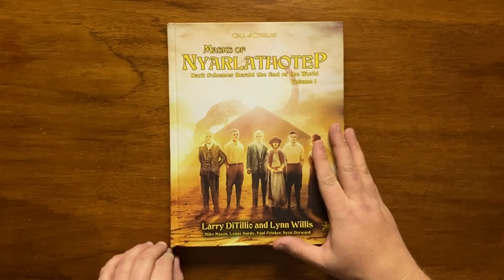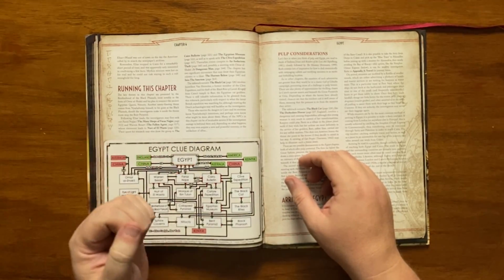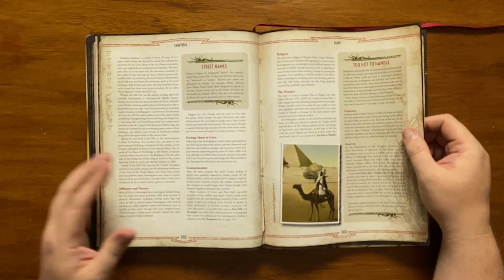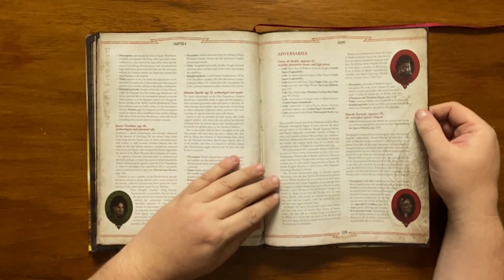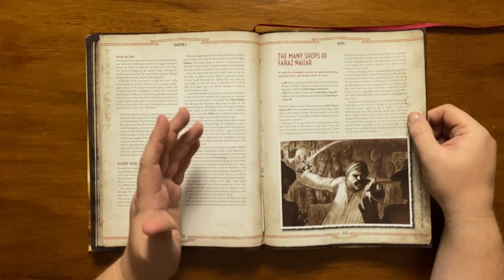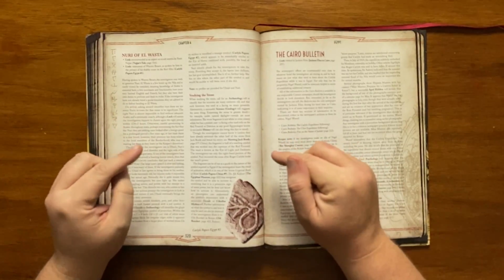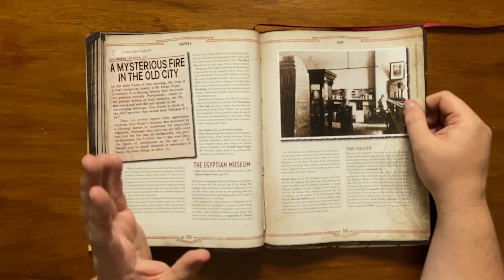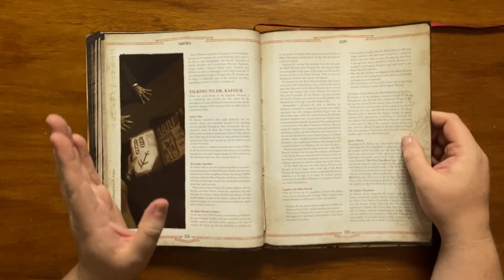Masks of Nyarlathotep - part VI - Egypt (part 1)